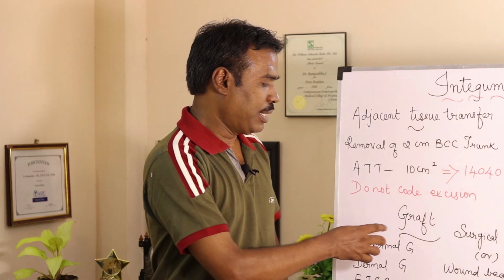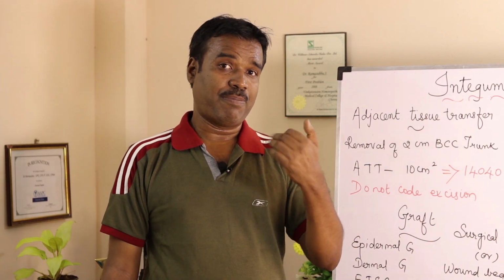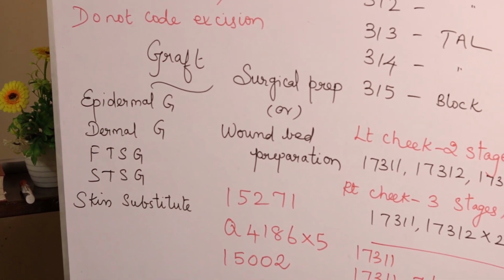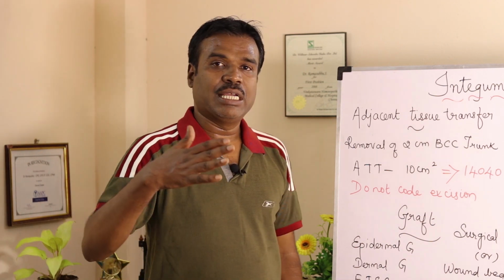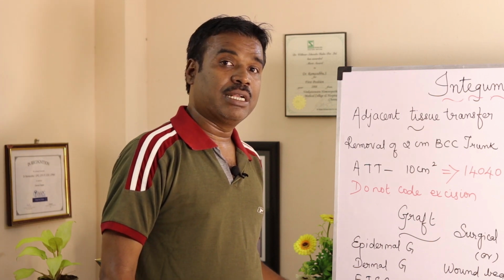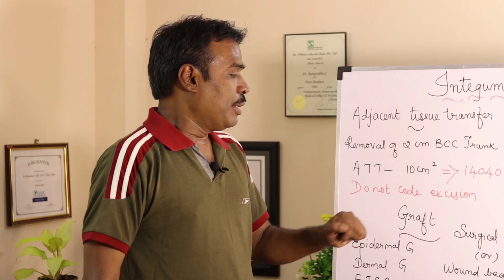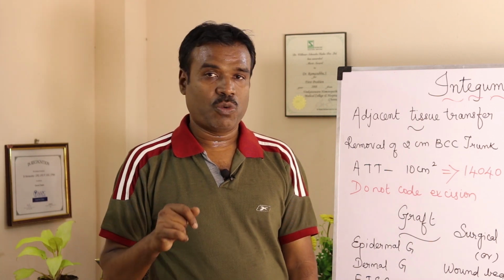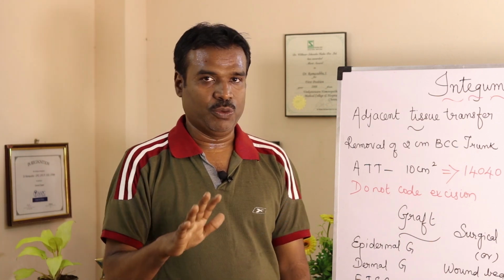Flap vs Graft | Plastic Surgery | Split & Full Thickness | Primatrix | Alloderm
A flap is small piece of tissue that is transferred with its vascularity intact meaning with its blood supply whereas a graft is transplanted without its blood supply.
There are different types of flaps and grafts placed onto a person’s skin.

Epidermal graft – contains the most superficial skin layr
Dermal graft – involves the true skin which contains the blood vessels, nerve fibers, lymphatic drainage and the sweat and sebaceous glands.
Split thickness skin graft – involves the transfer of graft that contains a variable layer of the dermis.
Full thickness graft – includes the entire dermal region and also the underlying subcutaneous tissue.

Application of skin substitute grafts must also be reported along with the exact material code from the HCPCS manual containing the actual square cm which is the area of the wound that is being repaired.

(Or)
Use the Below link: